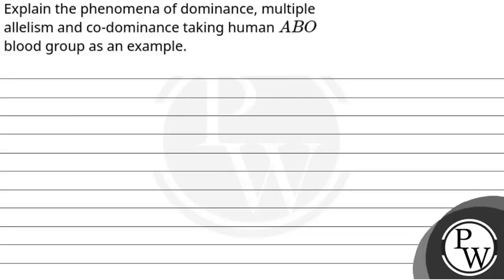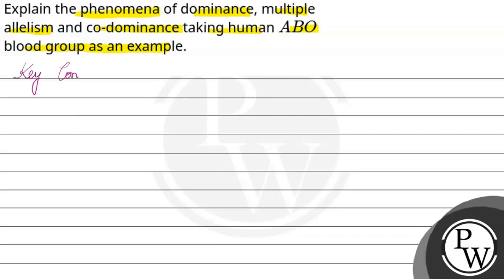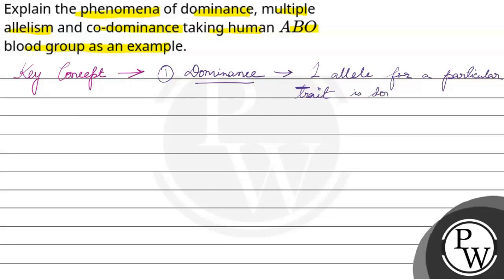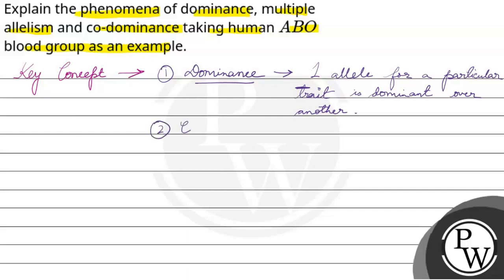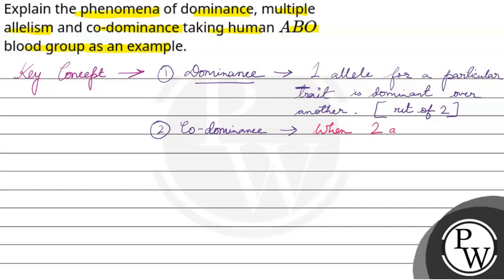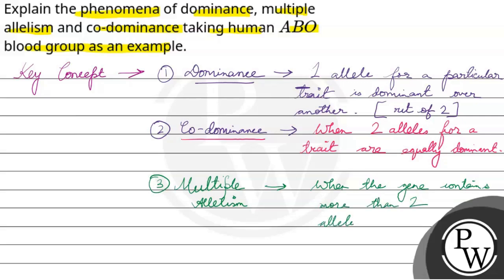Explain the phenomena of dominance, multiple allelism and co-dominance taking human \\(ABO\\) bl....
Explain the phenomena of dominance, multiple allelism and co-dominance taking human \\(ABO\\) blood group as an example.